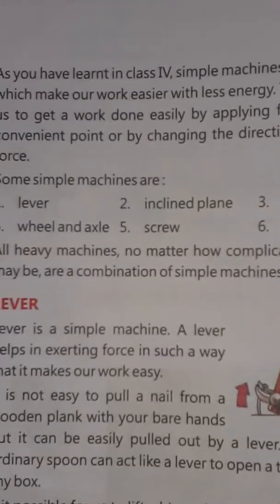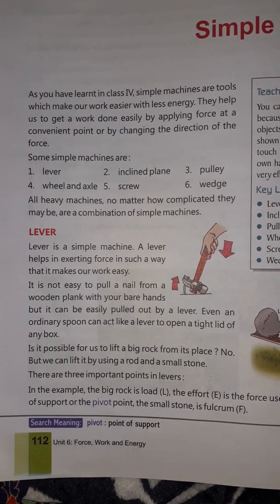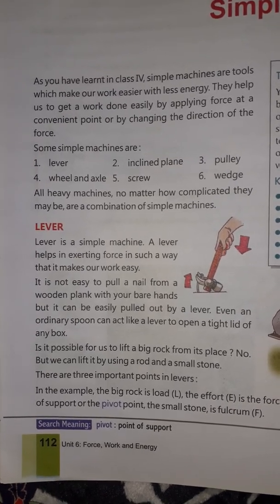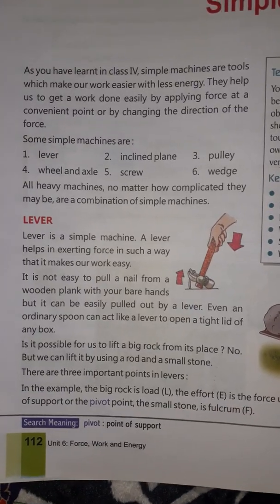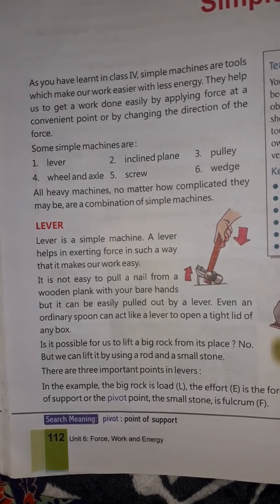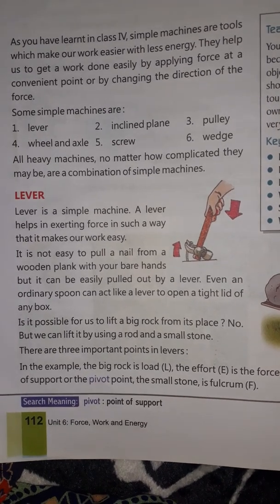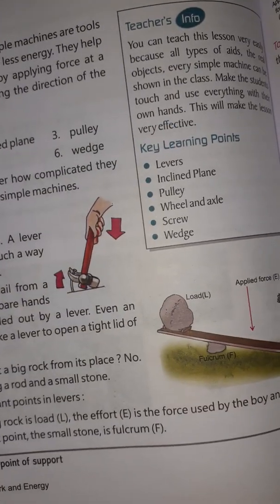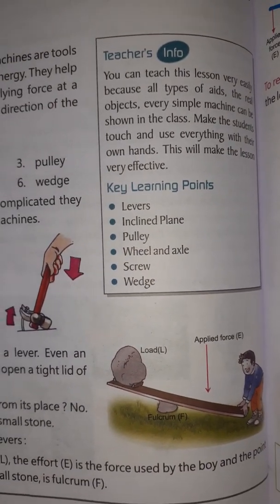Class 5 chapter 13 simple machines